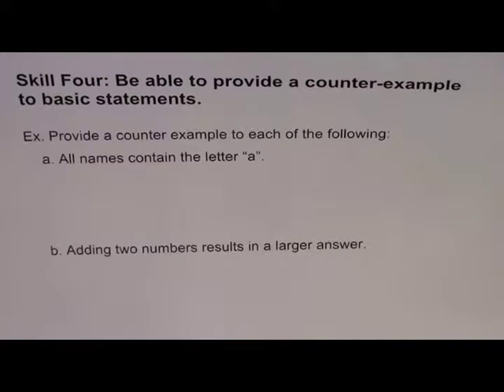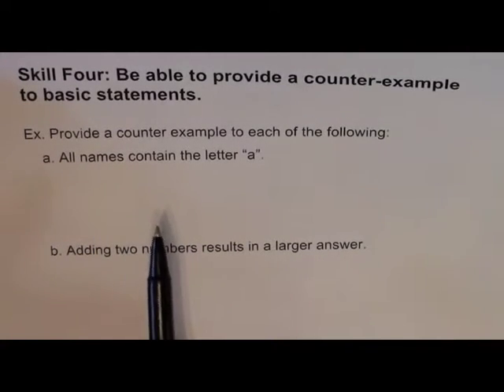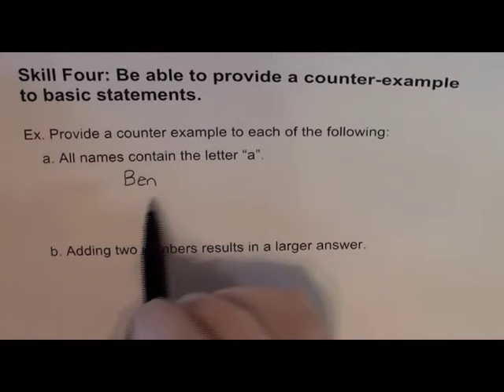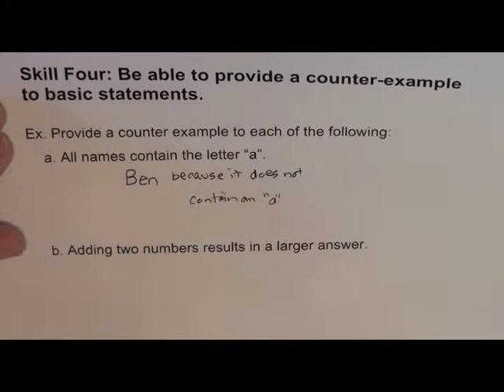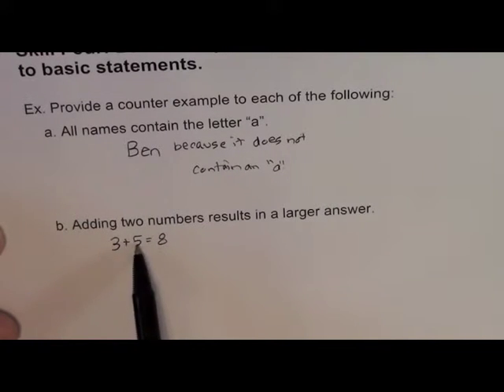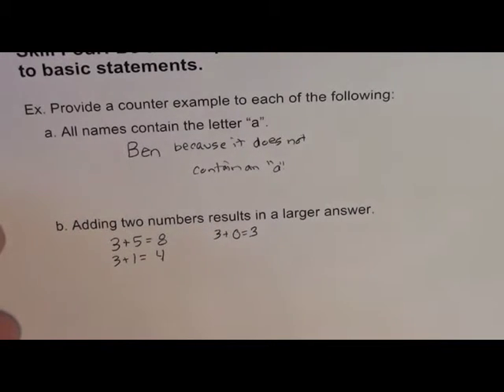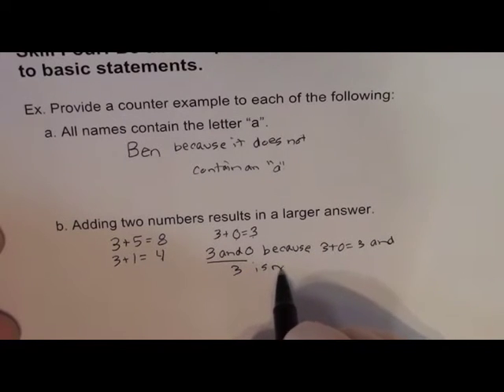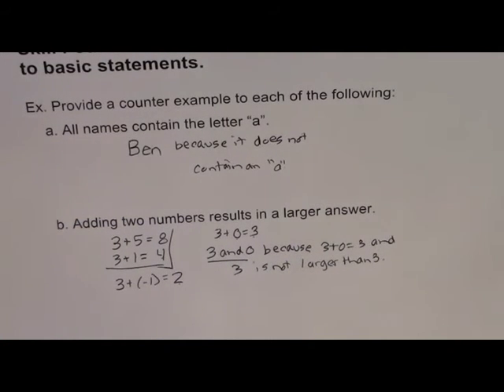Geometry Chapter 2 Skill 4